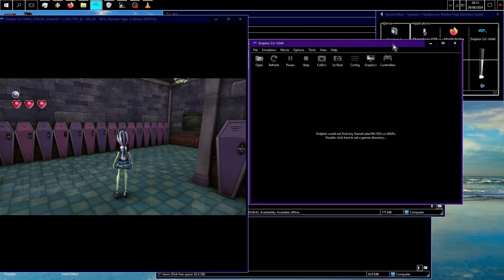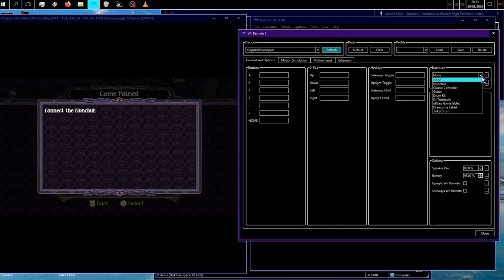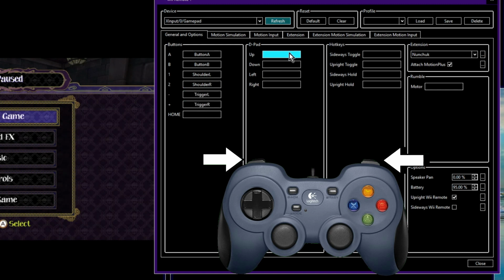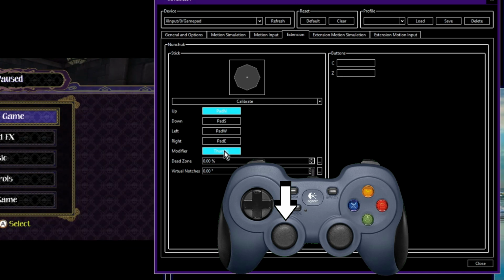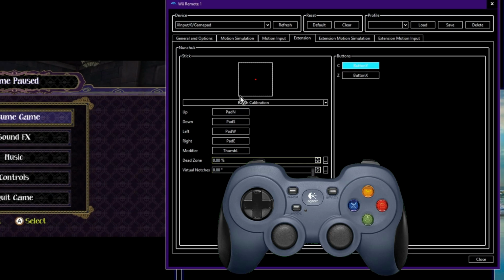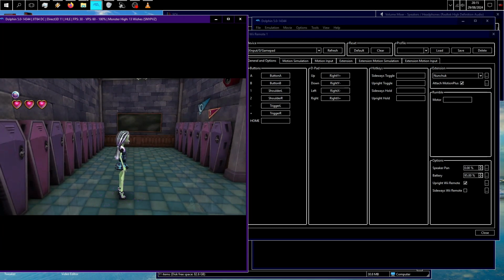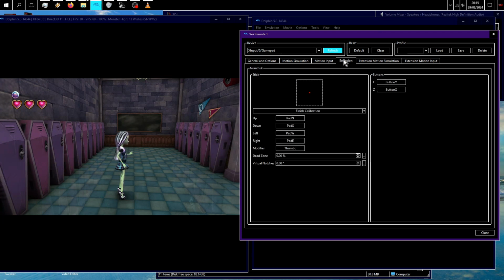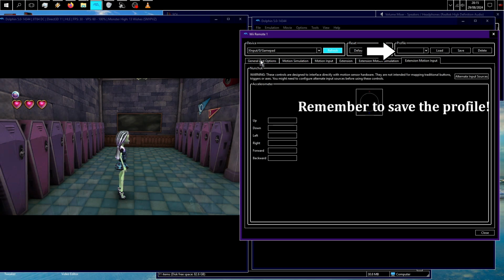Dolphin Wii Emulator Nunchuk To Gamepad Setup (Quick Tutorial)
Setting up the nunchuk so it can be remapped onto a standard gamepad is so confusing that each time i need to reinstall the emulator i end up wasting over an hour trying to work out how!

Here's how to remap the nunchuk so that in this exampe Monster High 13 Wishes it works on a gamepad.
I used a Logitech F310 but any game pad should work.

I normally do vtubing so i kept my voice changer on,so if my voice sounds a bit weird that's why!